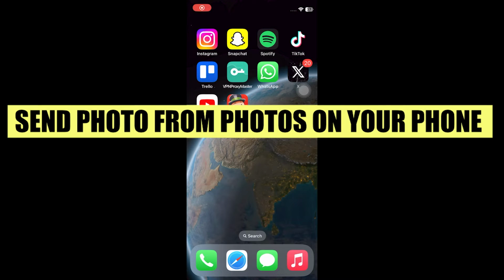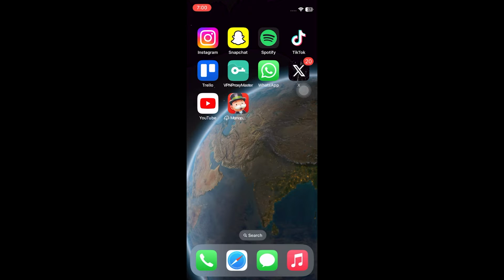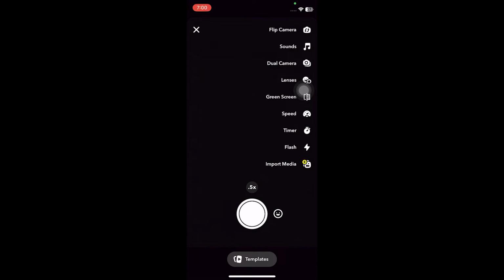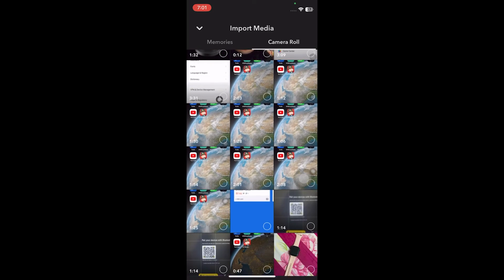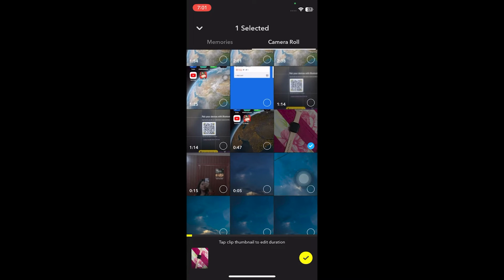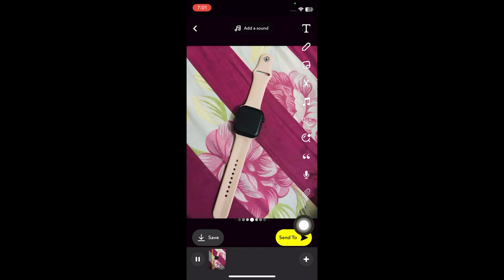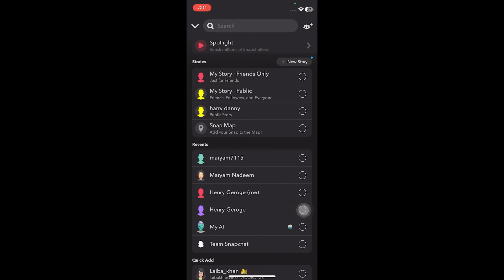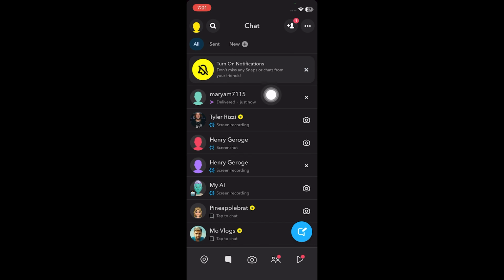UPDATED 2024! How To Send Photo from Photos On Your Phone As Snapchat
HOW TO SEND PHOTO FROM PHOTOS ON YOUR PHONE AS SNAPCHAT